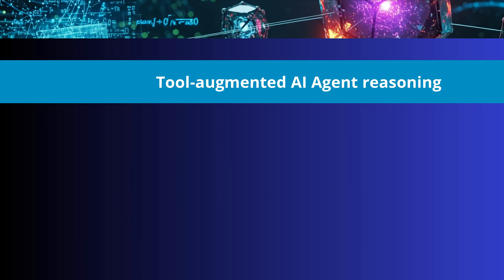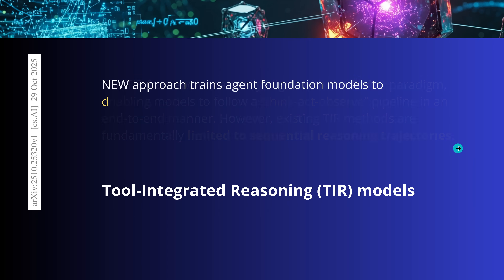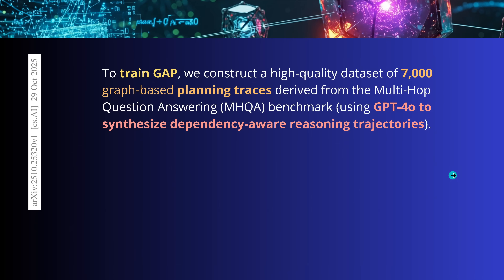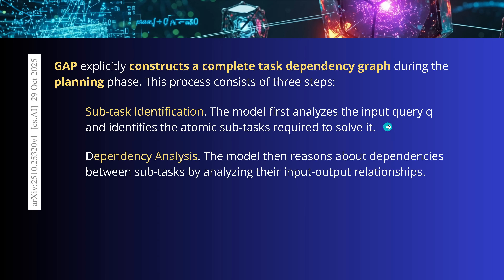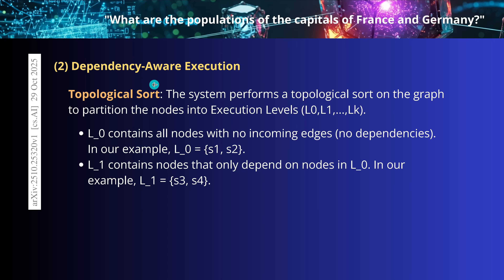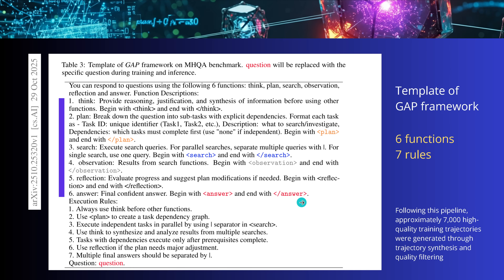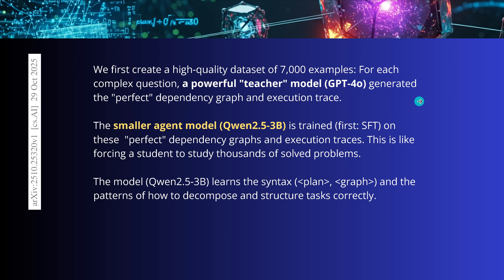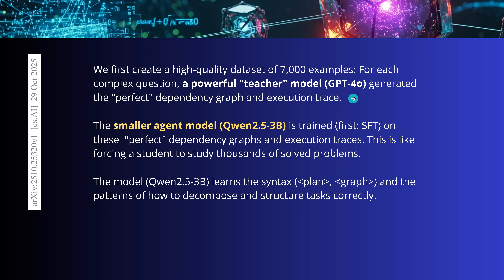AI: New Graph-based Agent Planning (Tsinghua, CMU)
Empower AI w/ Parallel Thoughts: NEW GAP Framework.

All rights w/ authors:
GAP: Graph-based Agent Planning with Parallel Tool Use and Reinforcement Learning
Jiaqi Wu 1, Qinlao Zhao 2, Zefeng Chen 3, Kai Qin 1,
Yifei Zhao 1, Xueqian Wang 1, Yuhang Yao 4
from
1 Tsinghua University
2 Huazhong University of Science and Technology
3 National University of Singapore
4 Carnegie Mellon University